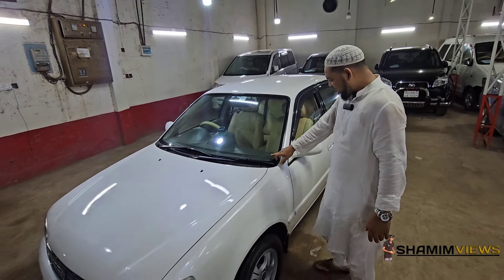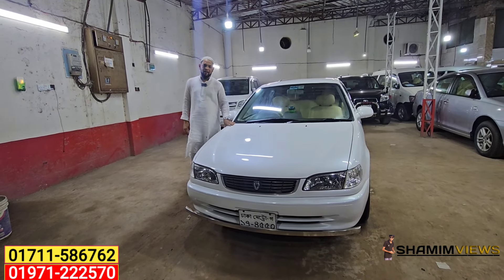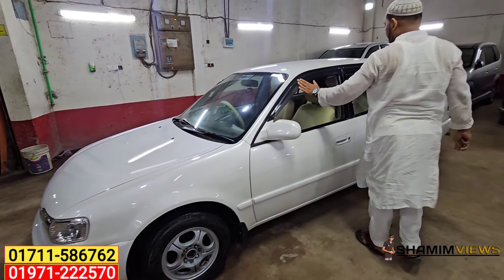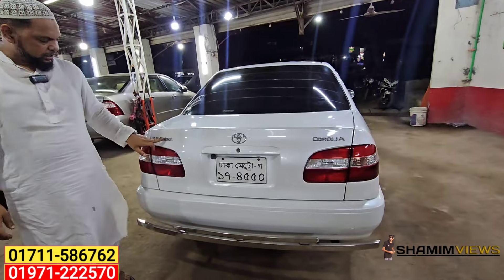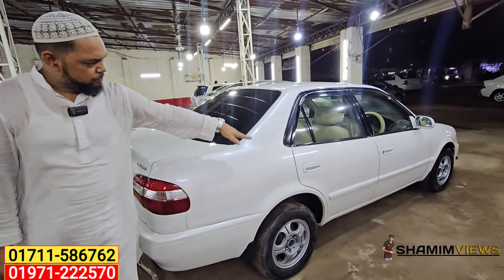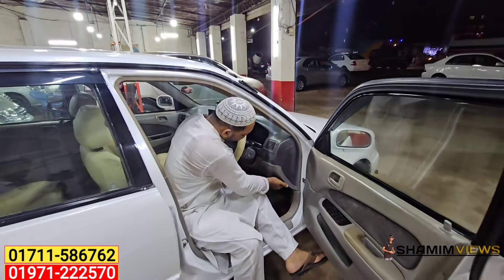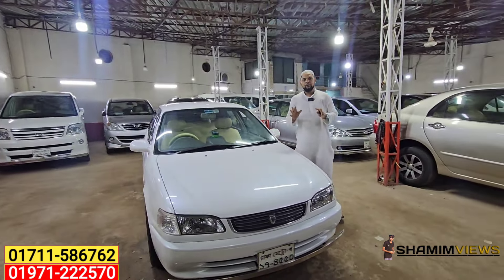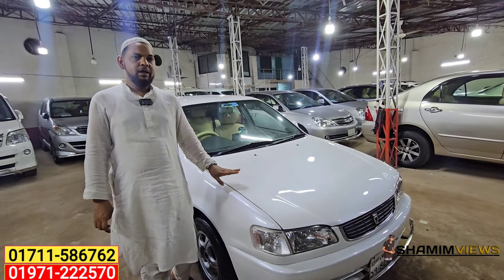কম টাকায় ঈদের আগে গাড়ি নিয়ে যান বাড়ি | Used car price in bangladesh | Car price bd | Toyota 110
Modina Car Collection :
address : 43 no, Tin Raster mor
Mohammadpur Dhaka